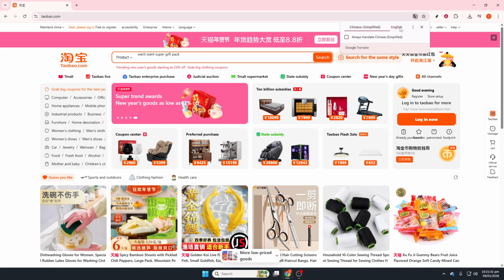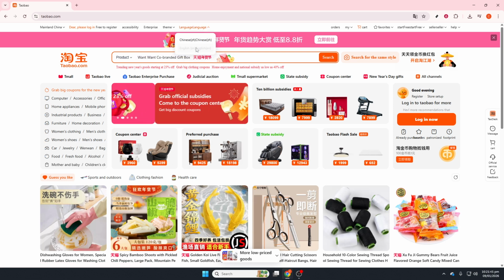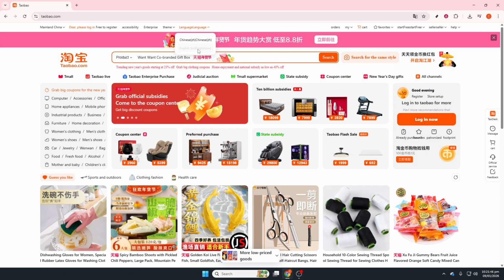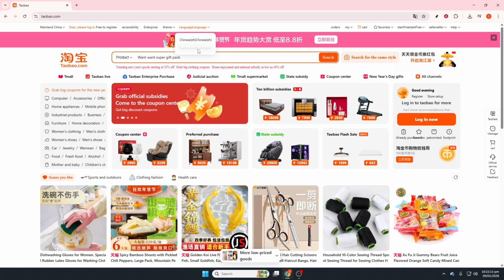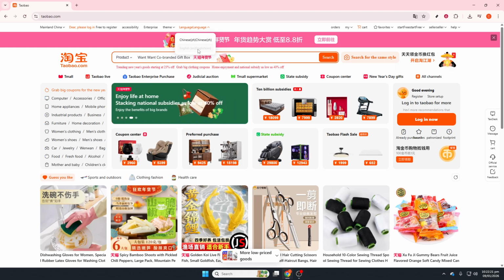How to Change Taobao App Language from Chinese to English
Frustrated by the Chinese characters on Taobao? 🇨🇳➡️🇬🇧 In this video, I walk you through the updated 2026 Step-by-Step Guide on How to Change the Taobao App Language to English without using external translation apps!